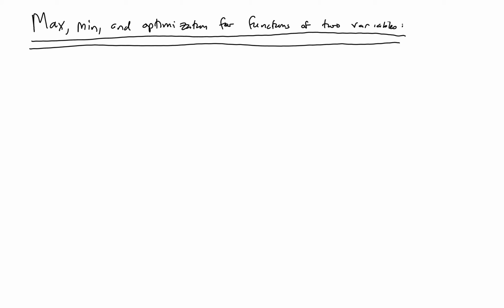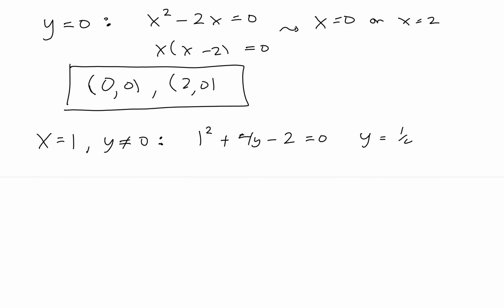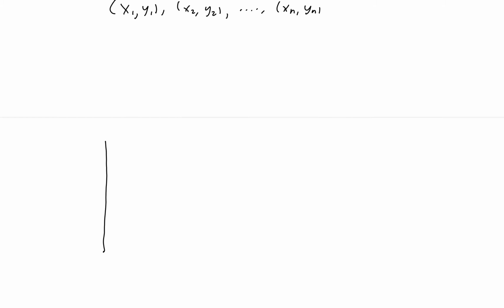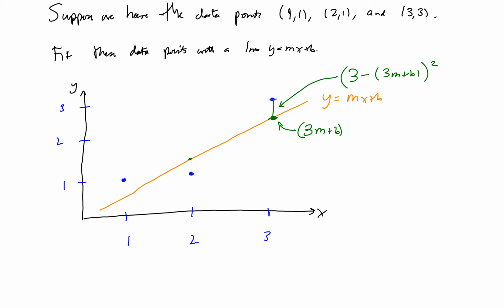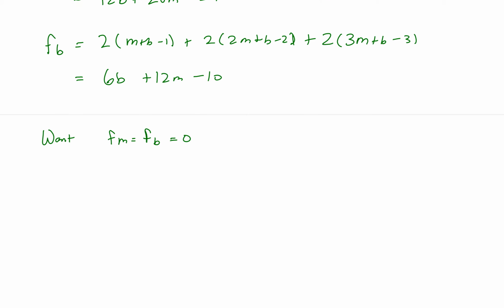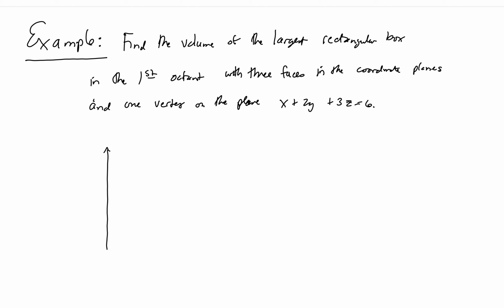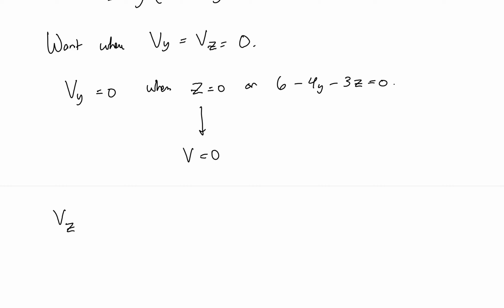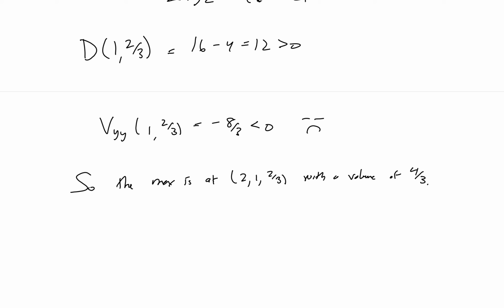20. Optimization multiple variables class recording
First semester calculus video on maximum, minimums, and optimization problems for functions of two variables.  This is not a typical first semester calculus topic, but it fits nicely into the typical material so is included in this class.  It is important to watch the flipped class video of the same name before watching this video.